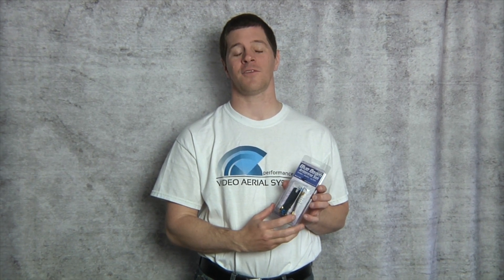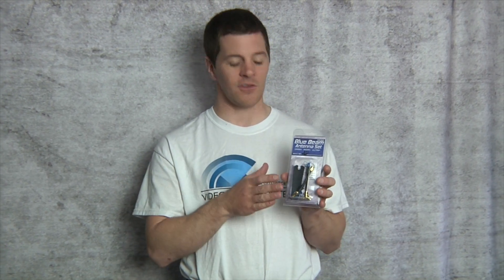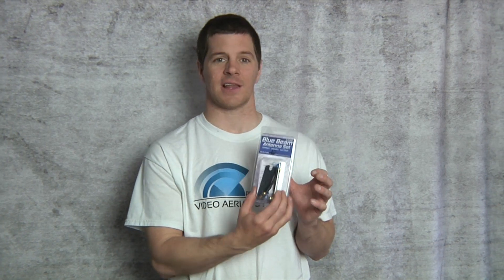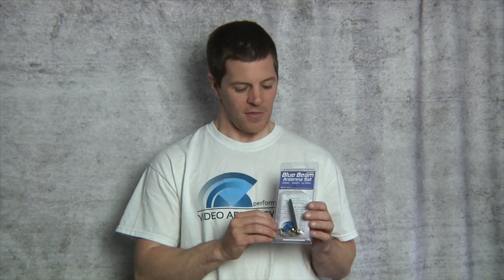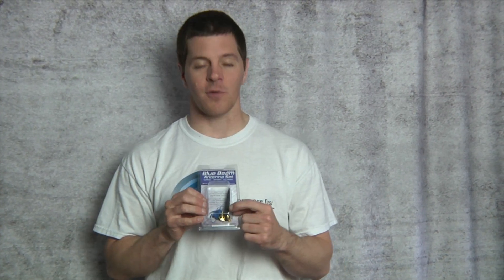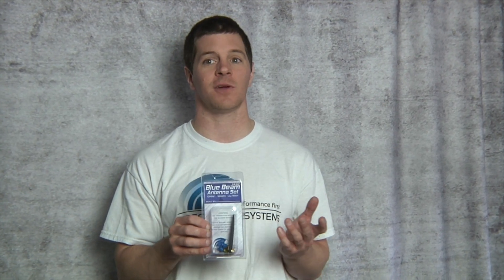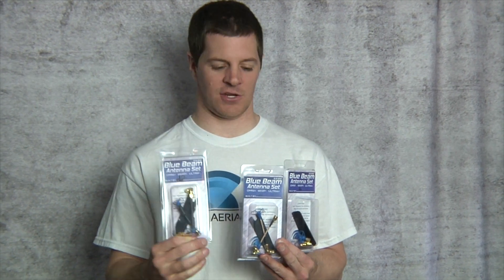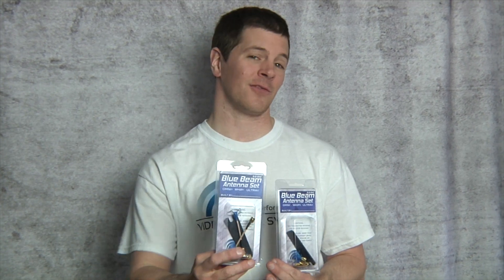VAS 5.8 BlueBeam Antenna Set Overview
The Hanger: Custom Apparel & Accessories for the FPV Pilot.

Produced by: Jeremiah aka Bondjr.

Flight Crew:
Bondjr. :StoneBlueAirlines
iBcrazy: cagreve1231
Vango: Jasonglaze
Mashton
Sam

FPV Cameras I recomend:
Sony CMQ1993X Day
Sony PZO420 Night & Day

HD Video Cameras:
808 #16 Keychain modded lens.
808 #16 V2 D Lens
Mobius HD Cam
GoPro3 Black Rage Cam Addition

Planes:
Specter EPP
Raven EPP
Spartan 48 EPP Wing
Sweep Wings Juggernaut 48"
Chimera 54" EPP Wing
Mini EPP Wing
Flight Test Nut Ball
Talon UAV

Multicopters:
DJI F450 KK2.0 V1.6
Titan Tri KK2.0 v1.6
QAV 250 CC3D

Radio: Futaba T7Cap 72mhz
Turnigy 9XR
Receiver: Coronal RP6D1 / RP8D1 72mhz
OpenLRS 433
Scherrer UHF

Ground Station:
Helical & Cross Hair Antenna
Blue Beam Set
1.3 Ghz Tx & Rx

FPV Goggles & Montor:
Vuzix Wrap 920 Goggles
Vuzix Wrap 1200
7" LCD BEV-OFM

DVR:
Hobby Wireless VR1500